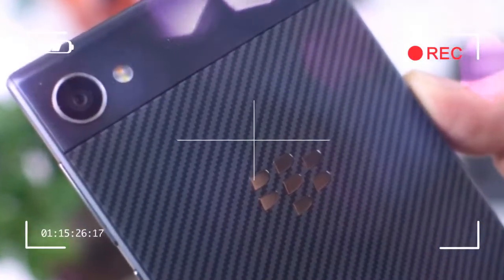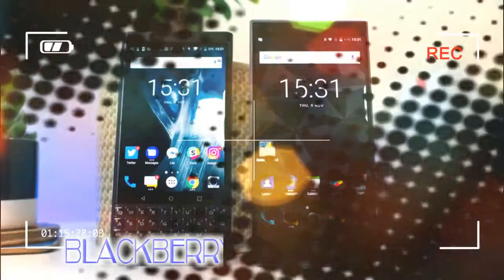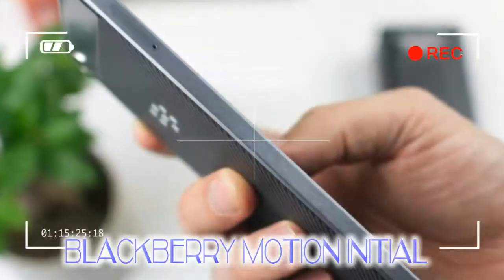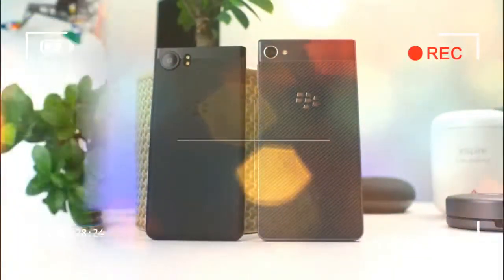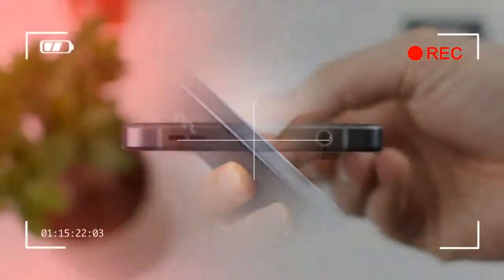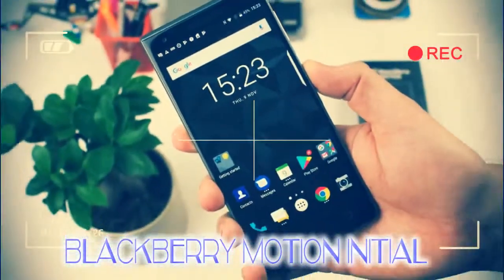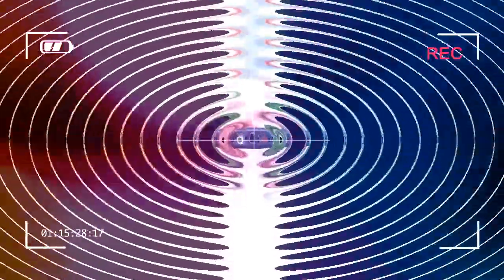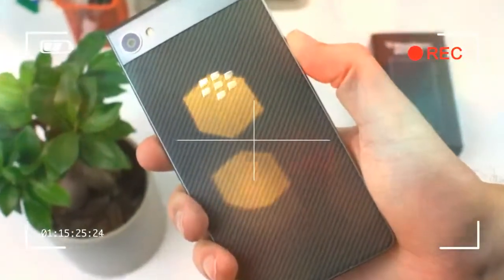LOOK THIS blackberry motion camera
A year after launching the DTEK50 and DTEK60 - which were essentially just Alcatel Idol clones - BlackBerry Mobile is back with something of its own flavour. The BlackBerry Motion is here in its big, keyboard-less glory.

While boiled down to its most basic description, it's a rectangle phone with a touchscreen, there's plenty about this phone to ensure you can't confuse it with any other. It somehow still retains that BlackBerry flavour. While different to the KeyOne in so many ways, its overall form is one that indicates the two are from the same family.

Credit by :

Reference :
Images :